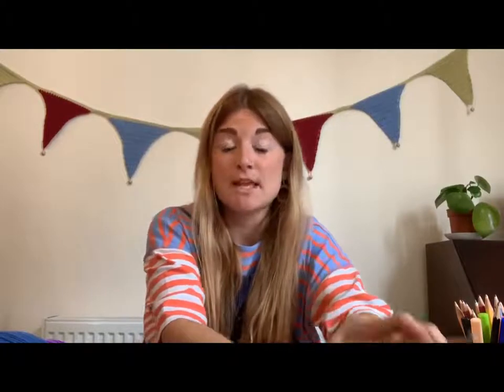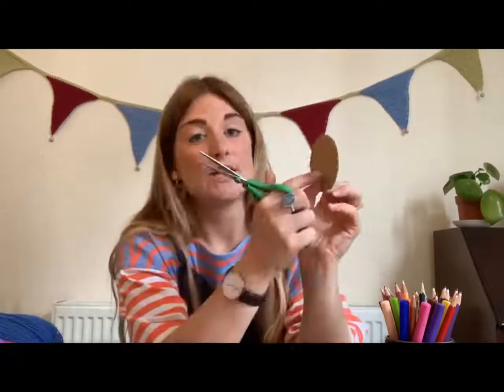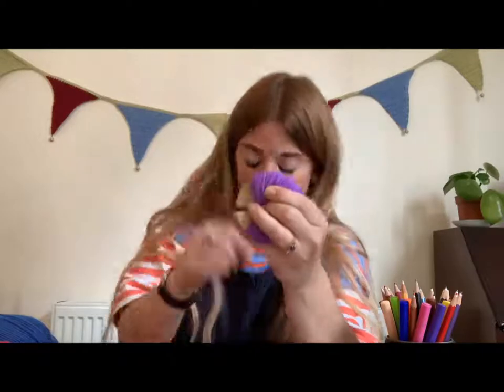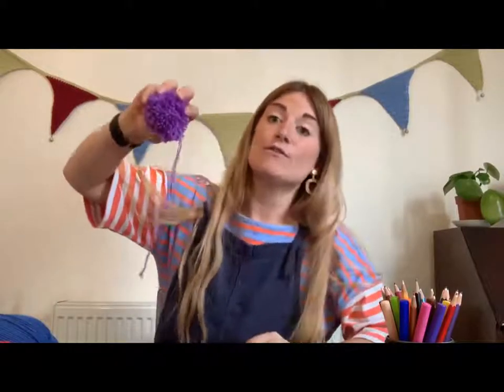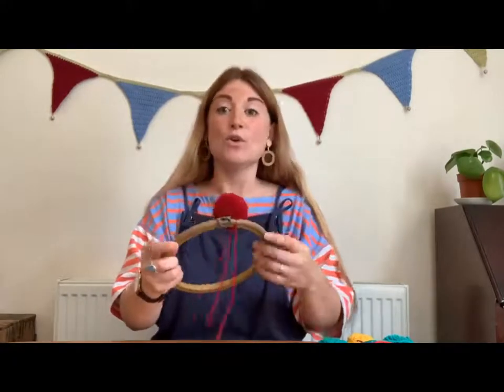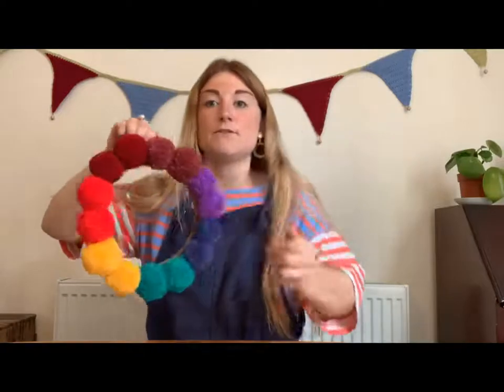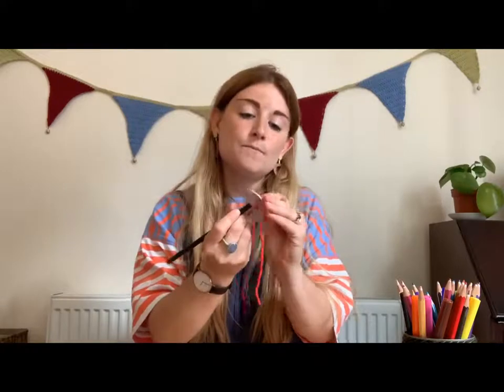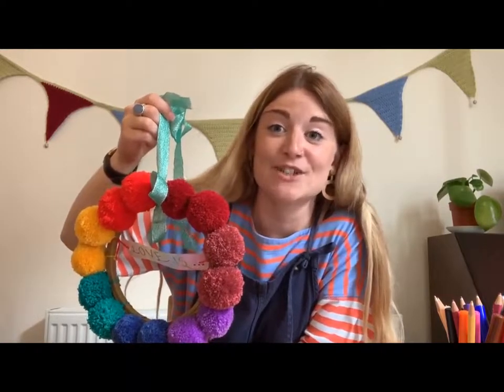Chester Pride Workshop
Emily shows you how to make a colourful pom pom wreath to celebrate Pride.